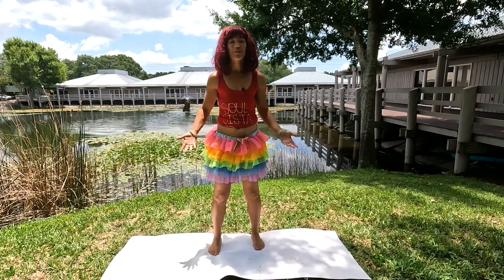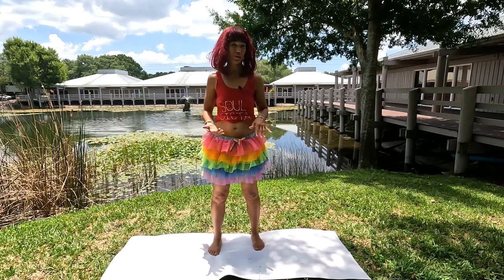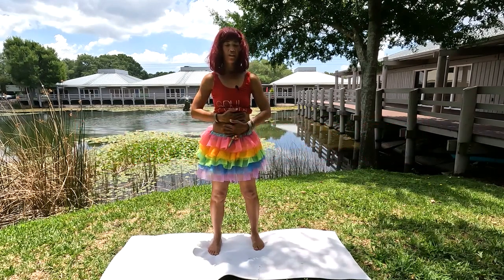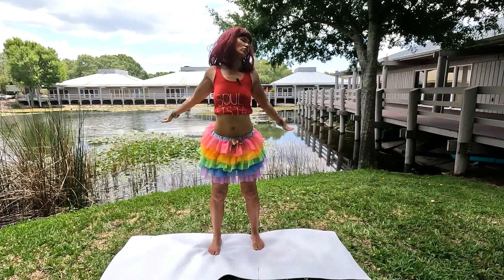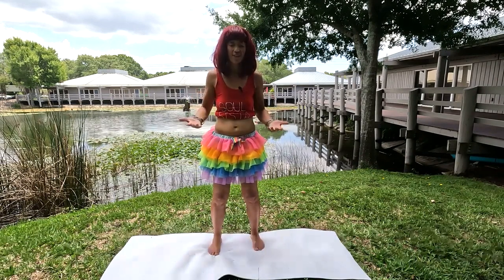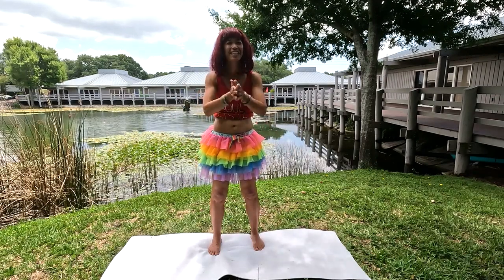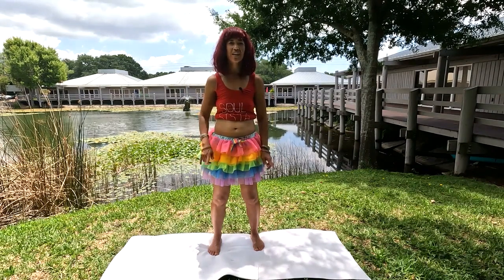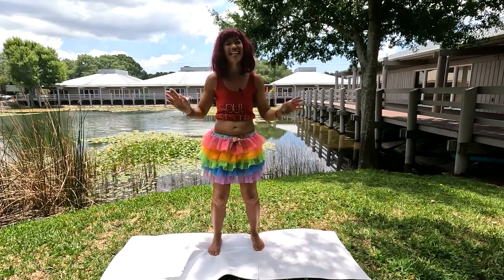Abdominal Massage - For Menstrual Cramps and Bloating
This is a gentle massage that can help those suffering from bloating, gas, and even menstrual cramps. I have also used it on patients with constipation, with good results.

40% of people worldwide suffer from gut issues. It's prevalent among many of my patients who come in with heartburn, feeling bloated or gassy, or suffer from loose stool or constipation.

YOU can get better. Evaluating YOUR Microbiome with early marker testing helps. Contact Dr. Gold for details or check out gdx.net "GI effects profile" for a description of the test.